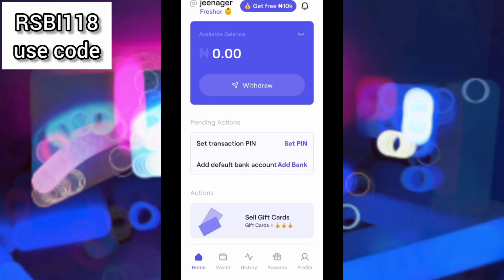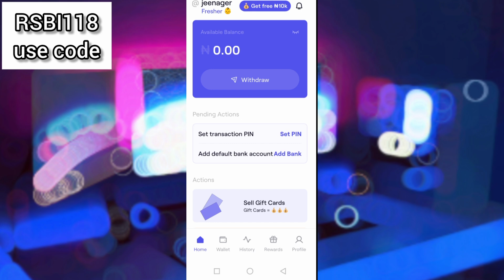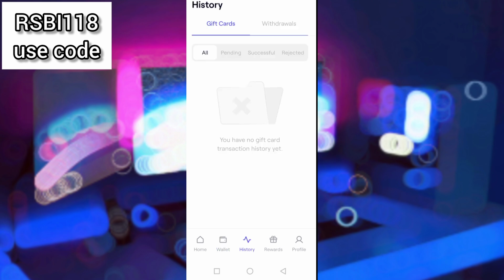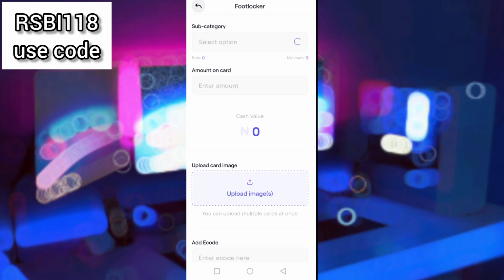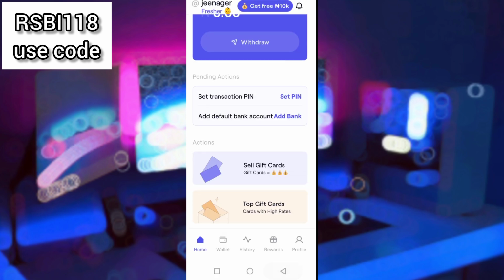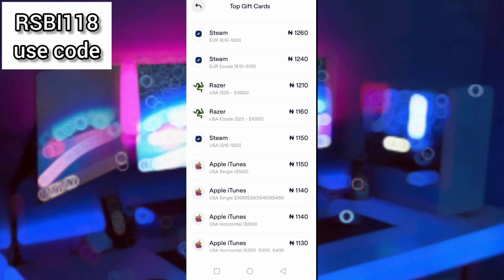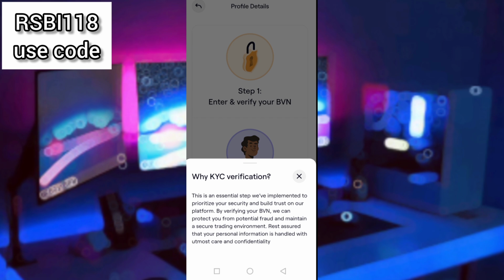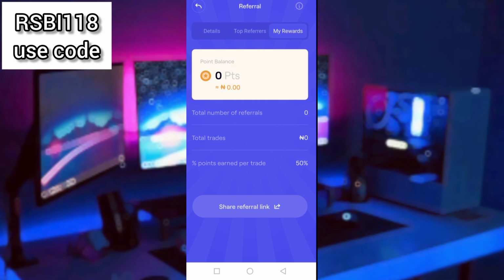HOW TO SELL GIFT CARD TO NAIRA IN 5 MINUTES- GIFTCARDTONAIRA APP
In this tutorial, I show you how to buy and sell gift cards easily.This video will show you the step by step process